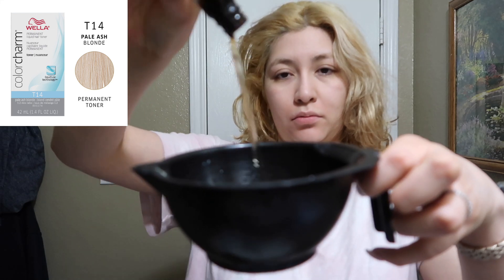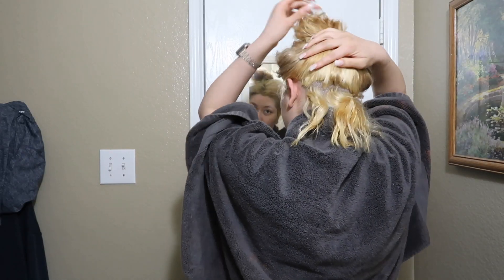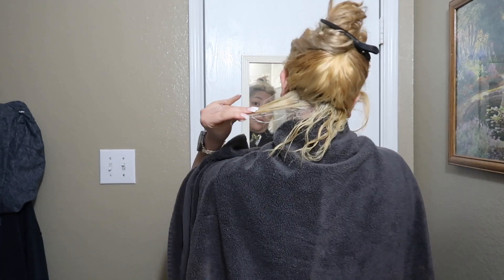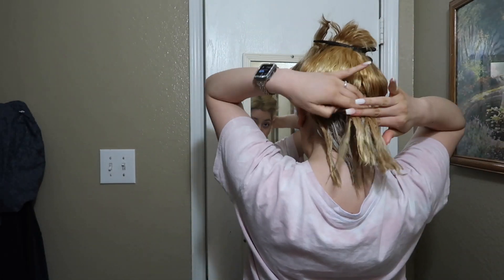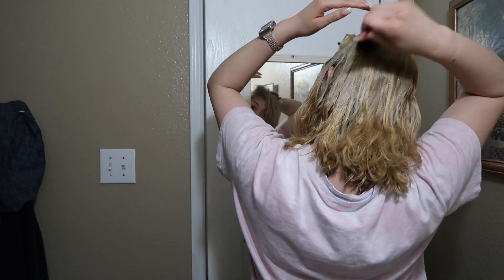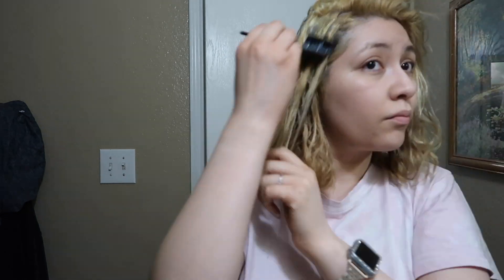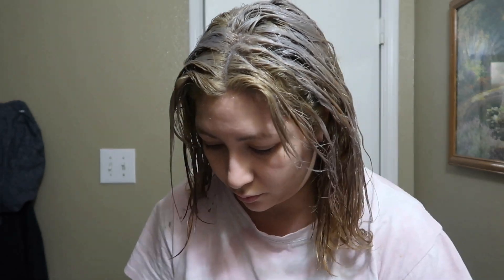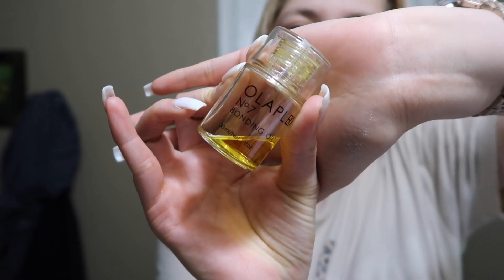HOW TO TONE BLEACHED HAIR AT HOME | WELLA T14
Hey guys! I’m back again with a quick how I tone my hair tutorial! If you want to see how I bleach my hair I will link a couple videos here!

Products used:
wella color charm toner t14
Developer 10 volume
Bowl and brush
Everything purchased at Sally’s!